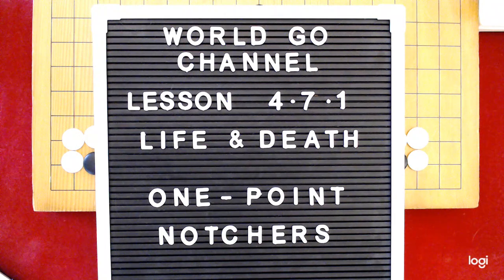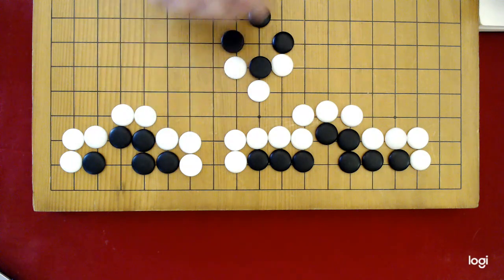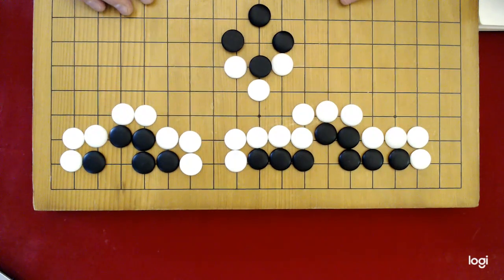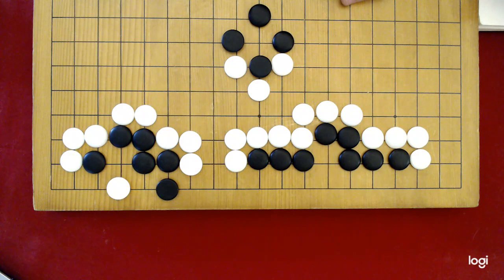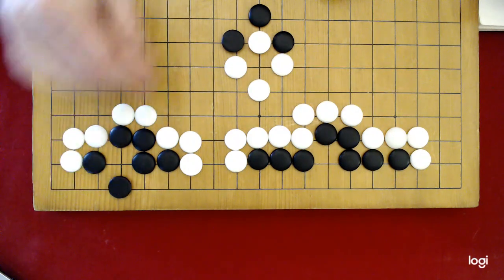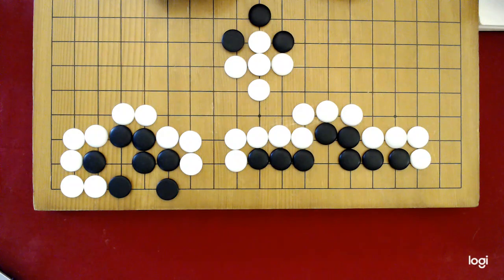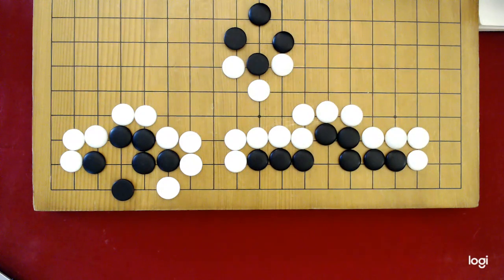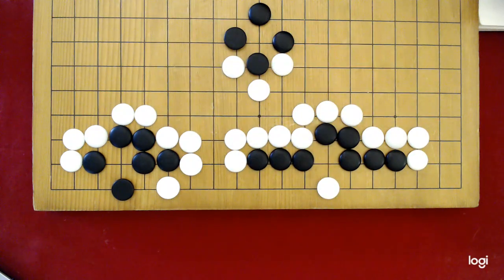WGC - One-Point Notchers 4 & 7 Long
The life and death of small groups - One-Point Notchers that are four and seven points long.